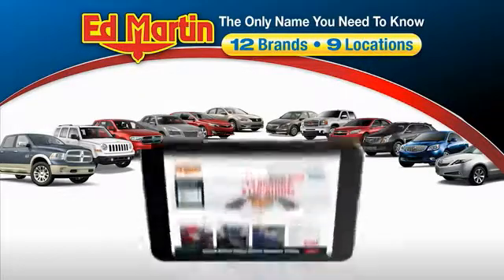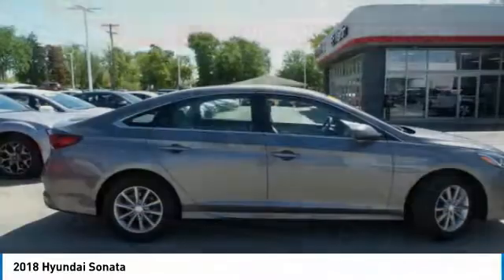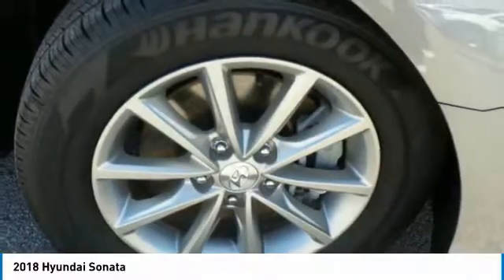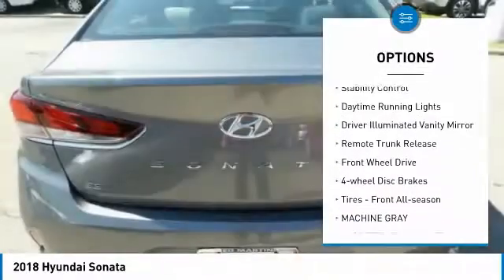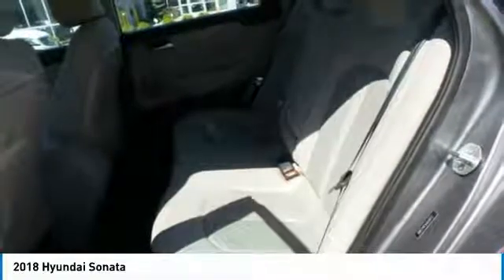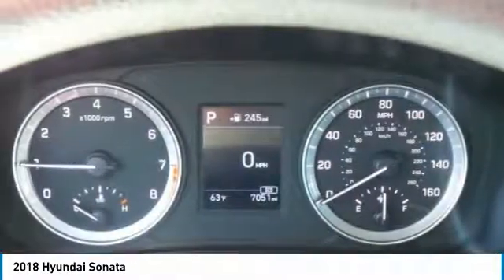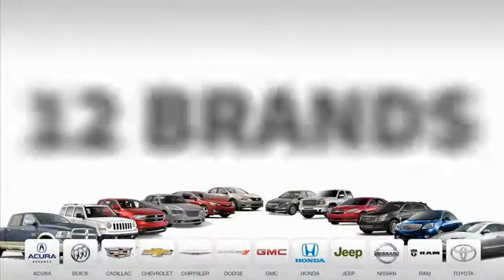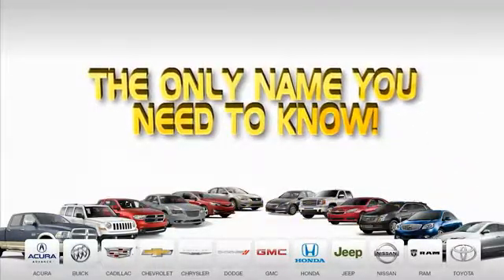2018 Hyundai Sonata 8P1753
2018 HYUNDAI SONATA Anderson, IN
Stock# 8P1753

2018 Hyundai Sonata SE

25/36 City/Highway MPG